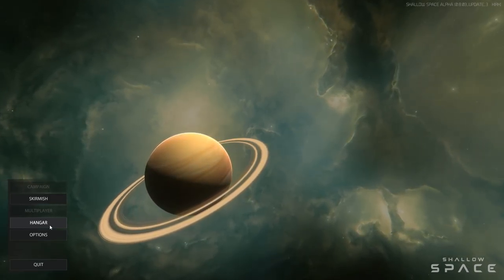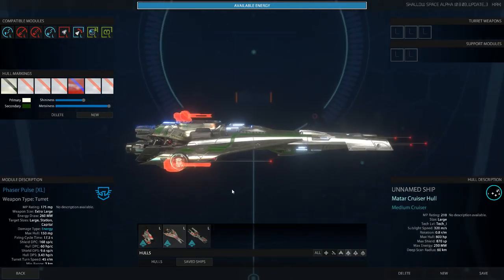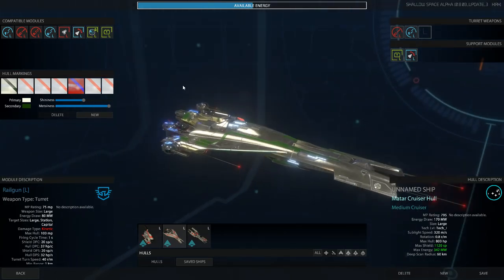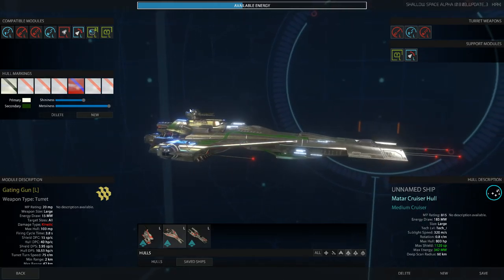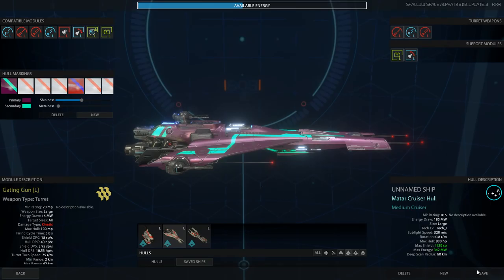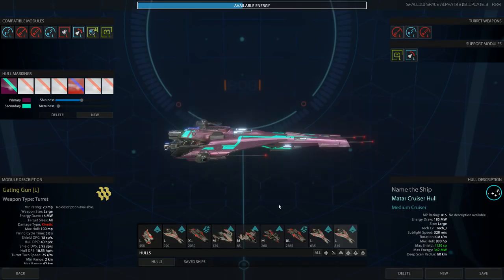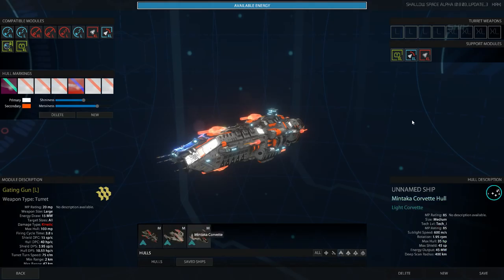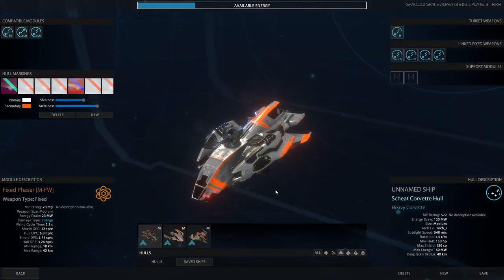Let's Try Shallow Space - Ship Design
Join Kearon as he explores an exciting new game Shallow Space! Explore some of the basics of ship design and customization. An improved skirmish video coming soon!